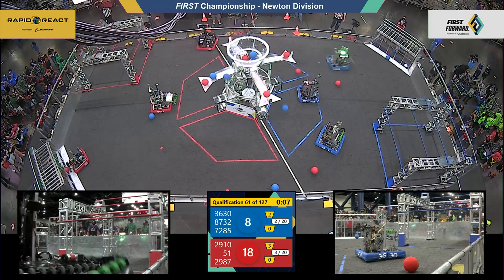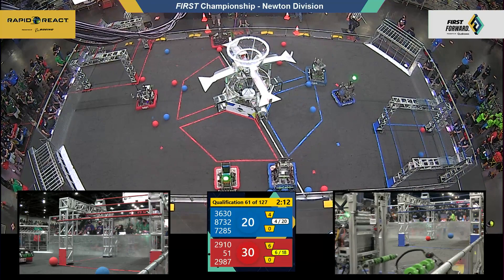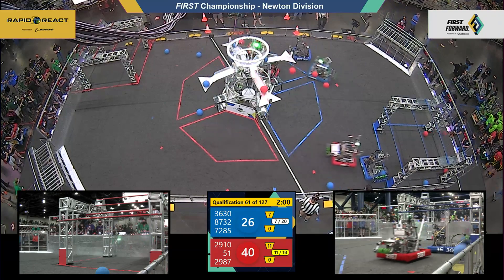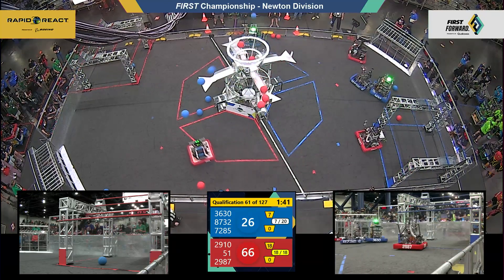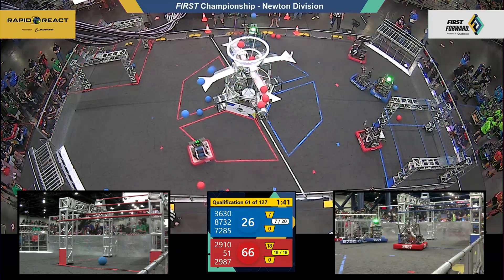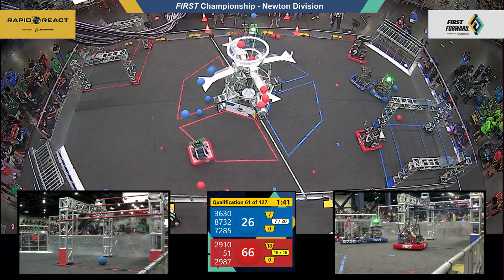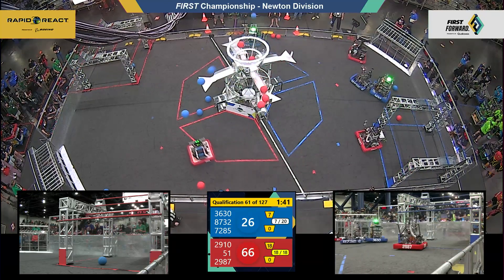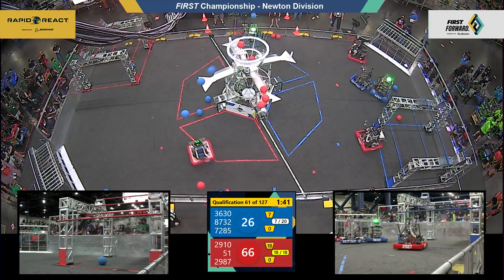Qualification 61 - 2022 FIRST Championship - Newton Division